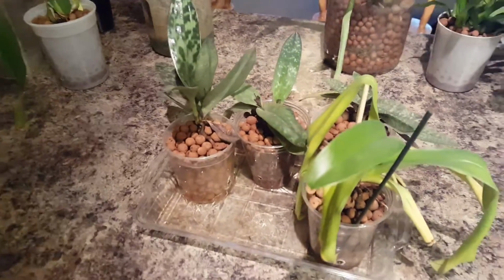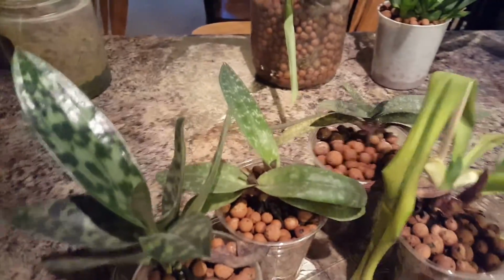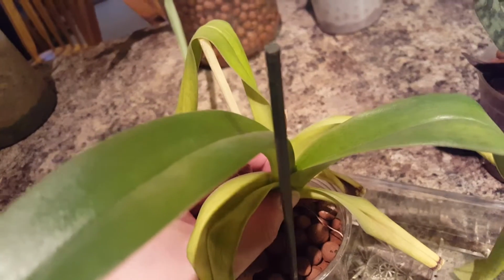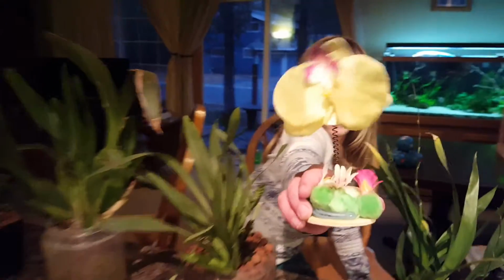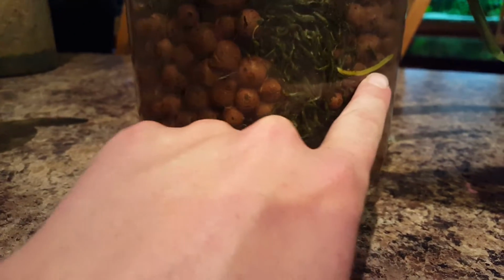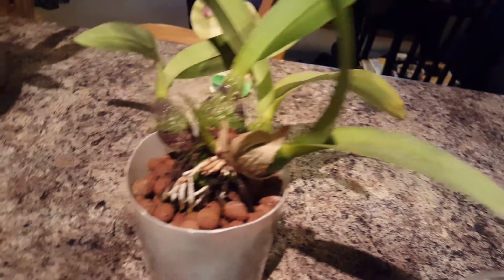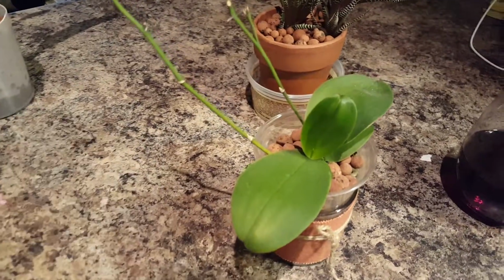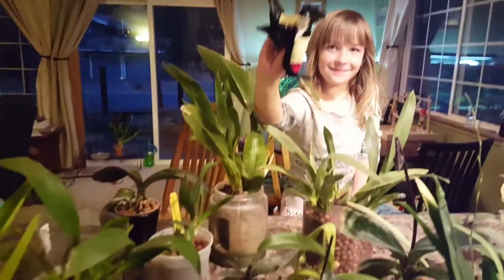Semi hydro after 6 month update (part 2)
This is part 2 of my 6 month semi hydro update. Here we have more plants and good things growing.